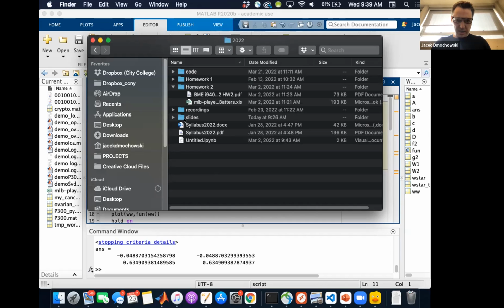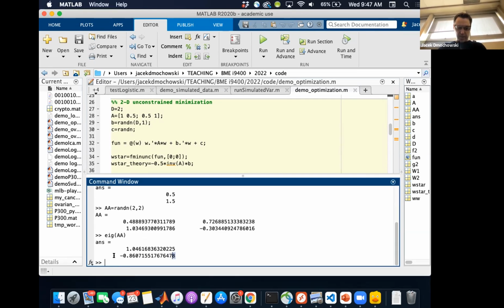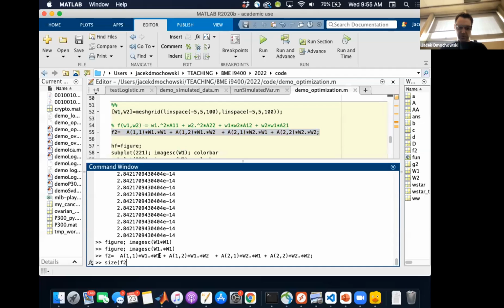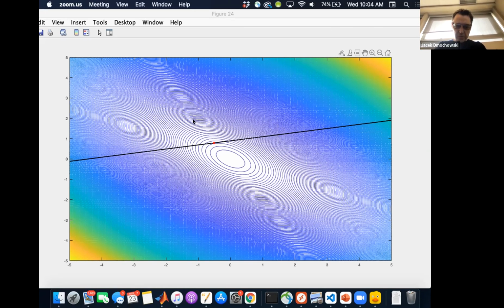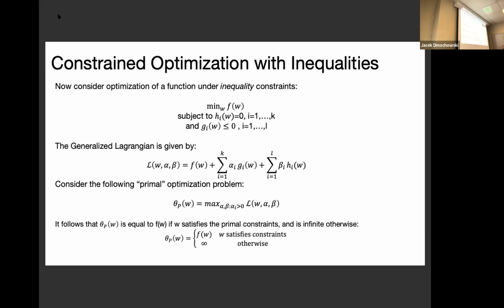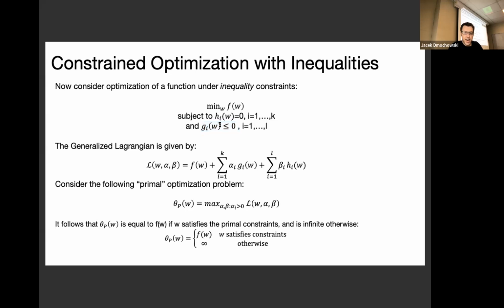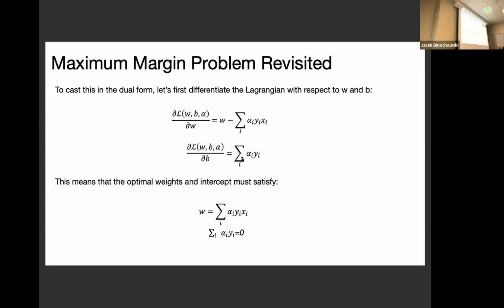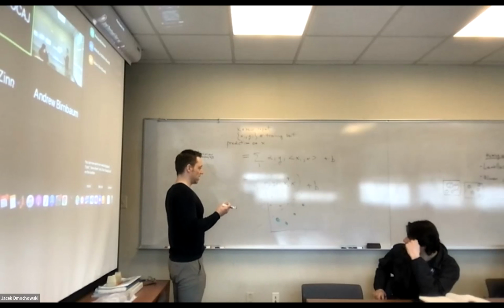Support Vector Machines: Constrained Optimization and Lagrangian Duality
Transforming the SVM optimization problem into a dual form, leading to an intuitive result involving inner products.